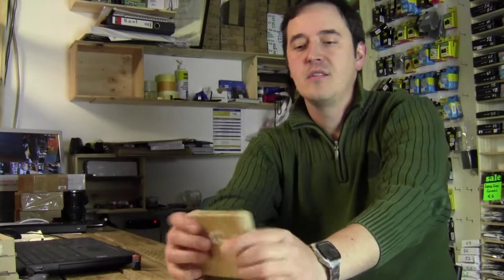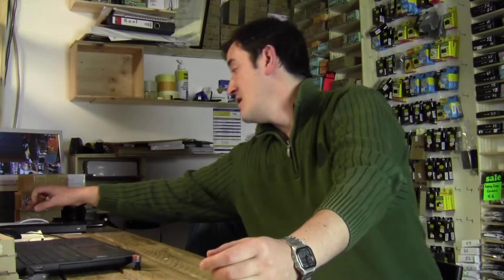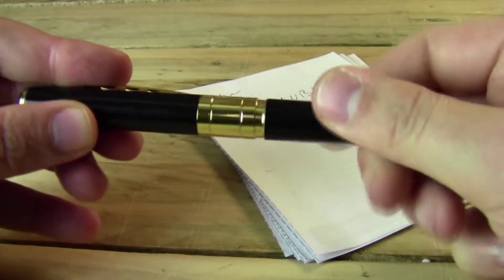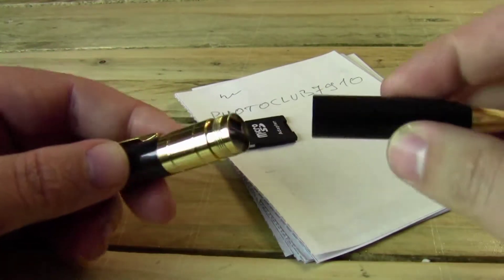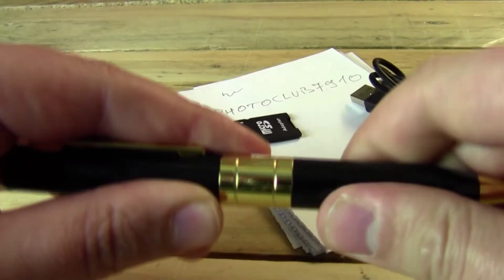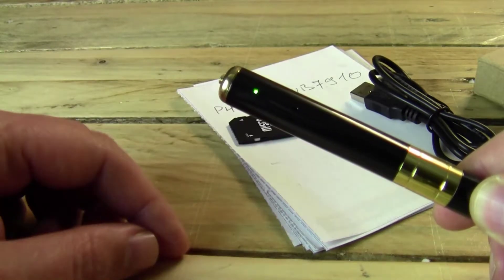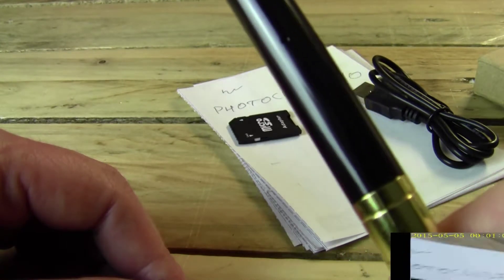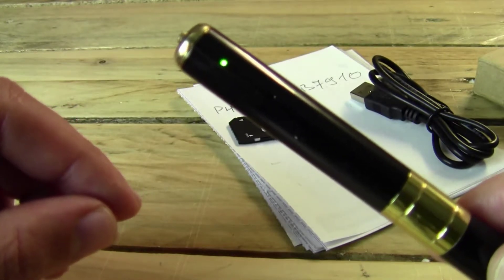Video Test SpyCam SPY Pen Cam Camera Video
Up to 32GB storage via micro SD TF card (not included).
USB attachment to make it easy to transfer to computer.
Can be used as a normal pen.
Video record as well as taking still pictures.
Video resolution: 640*480 AVI format.
Picture resolution: 1280*960 JPG format.
Comes with user manual and USB data cable.
Demo Video Of Our Item :

The Pen Cam DVR Mini Video Camera & Recorder is the gadget you have been looking for.
The stylish looking black ballpoint pen has hidden talents as it contains a pinhole video camera so small you almost can’t see that it’s there.
Its ingenious design means that inside the pen can insert max extension to 32GB memory card that can be plugged straight into your PC’s USB port.
What’s more , you can use the USB port recharge the pen’s battery to give up to 60 minutes of life before needing recharging again.
The PenCam records AVI video files which are compatible with Windows XP , Vista , 7 , 8.
Once backed-up upload your videos to you favorite websites , such as YouTube , Facebook , MySpace and more.
The PenCam DVR is perfect for sales people , lawyers , law enforcement , mystery shopping , covert surveillance or internet fun.
It’s an affordable business person’s accessory or a cool gift idea.